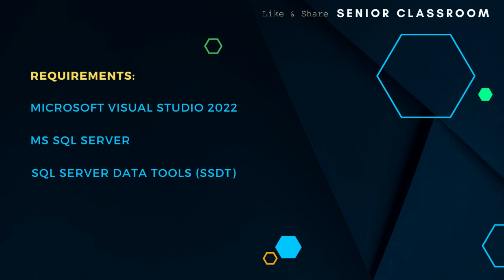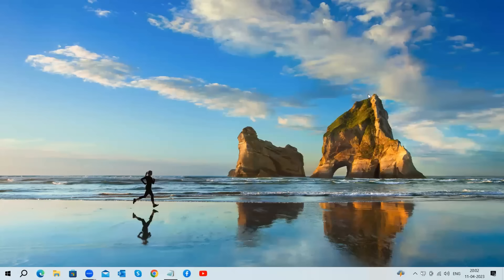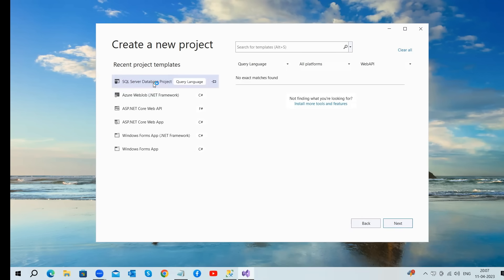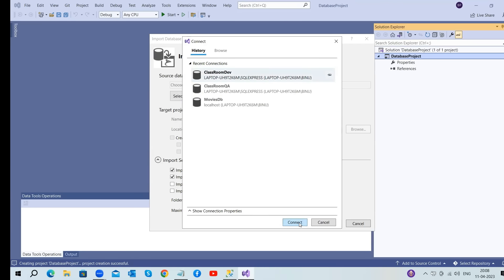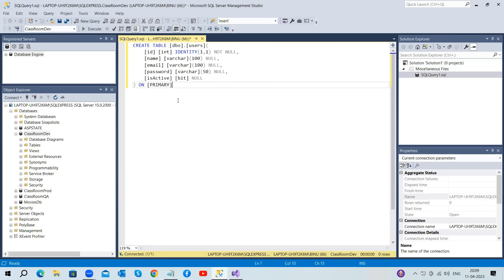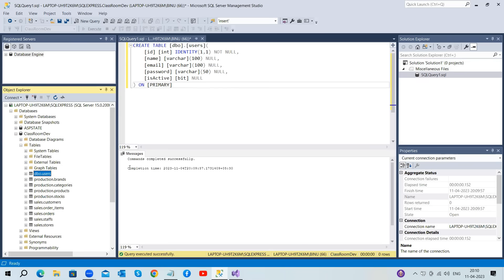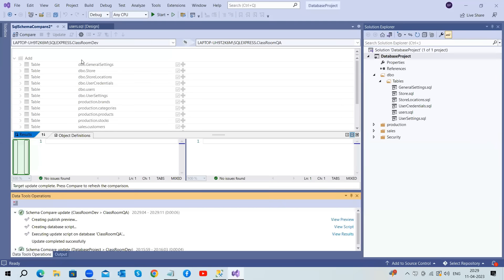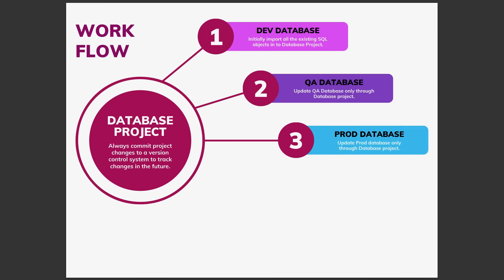Microsoft SQL Database Project | How to create MS SQL database project | Track SQL database changes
Mastering MS SQL Database Projects - A Comprehensive Guide

🔍 Description:
Welcome to senior Classroom! In this in-depth tutorial, we're diving into the world of MS SQL Database Projects. 🌐 Join us as we unravel the essentials, requirements, and myriad uses of MS SQL database projects.

🎯 Key Points:

Understanding MS SQL Database Projects: Learn the fundamentals of what MS SQL Database Projects are and how they play a pivotal role in efficient database management.

Requirements and Use Cases: Explore the prerequisites and various use cases that highlight the versatility of MS SQL Database Projects. Discover how this tool can streamline your database workflow.

Importing Existing Databases: Walk through the process of seamlessly importing existing databases into MS SQL projects. Uncover tips and tricks for a smooth transition.

Database Updates with MS SQL Database Project: Stay ahead by mastering the art of updating databases using MS SQL Database Projects. We'll guide you through the steps, ensuring your data is always up-to-date.

Synchronization Across Databases: Witness the power of MS SQL Database Projects in action as we demonstrate how to synchronize different databases effortlessly. Achieve consistency across your data landscape.

Database Changes and Version Control with GIT: Dive into the world of version control systems like GIT and discover how MS SQL Database Projects make managing database changes a breeze. Track modifications, collaborate seamlessly, and maintain an organized development environment.

🚧 Who Should Watch:

Database Administrators
Developers
Students and Enthusiasts
Anyone seeking to enhance their database management skills
Don't miss this opportunity to elevate your database game! Let's master the art of database management together! 💻🔗 SQL DatabaseManagement MS SQL

Video chapters

Introduction - 00:00:00
Welcome and overview of the video.

Requirement - 00:00:50
Discuss the prerequisites and what viewers need to follow along.

Create Database Project - 00:02:45
Step-by-step guide on creating a database project.

Import an Existing Database - 00:03:48
How to import an existing database into the project.

Sync Database Project from Database - 00:05:11
Walkthrough on synchronizing the database project from the actual database.

Synchronize Multiple SQL Changes into Database Project - 00:10:45
Demonstrating the synchronization of multiple SQL changes.

Sync Changes Between Two Databases - 00:13:03
Guide on synchronizing changes between two databases.

Track Database Changes Using Version Controlling System (GIT) - 00:15:45
Explanation and tutorial on using Git for version control with the database project.

Summary - 00:16:02
Recap of key points covered in the video.

Please find more videos similar to the ones below